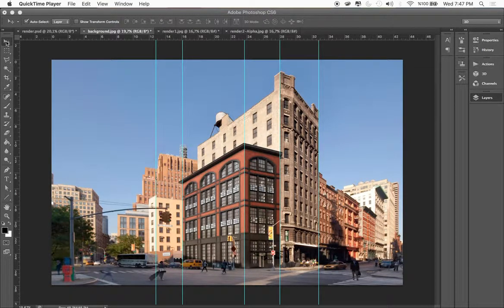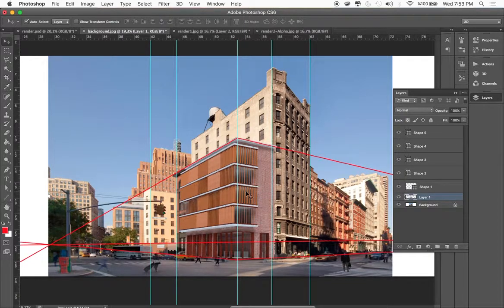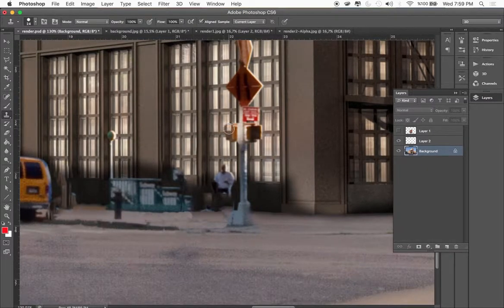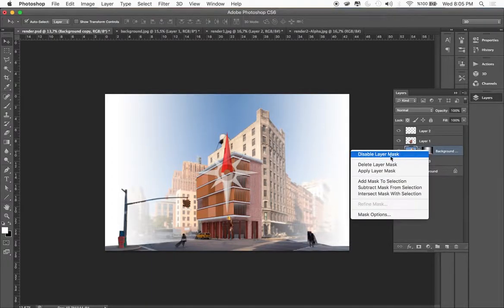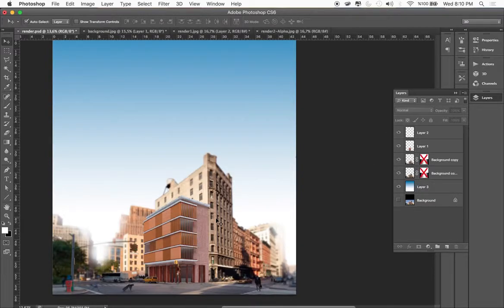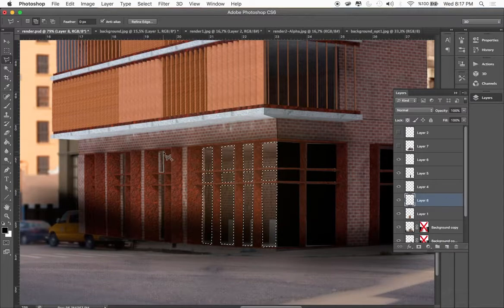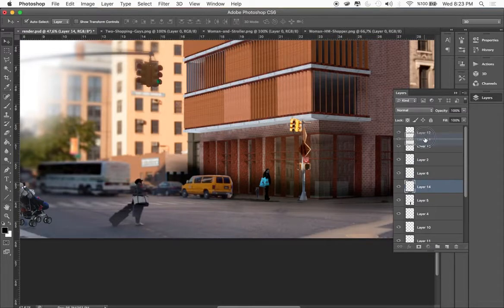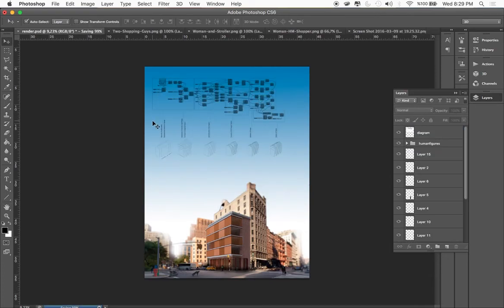Tutorial 3: Post-processing on Photoshop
Tutorial for photomontage